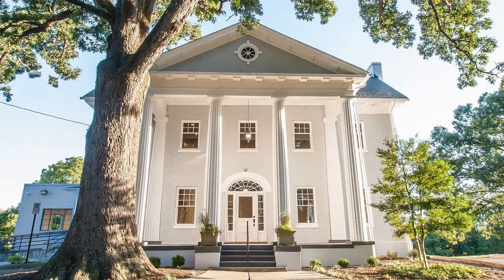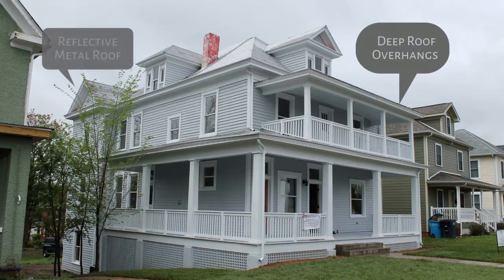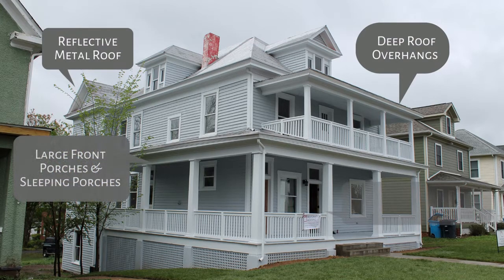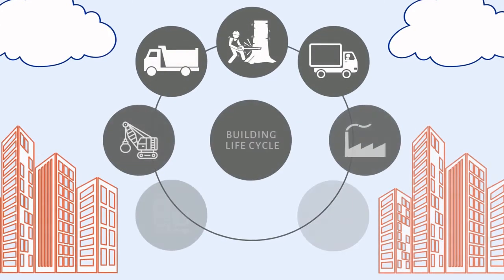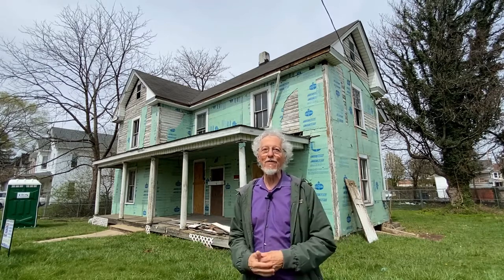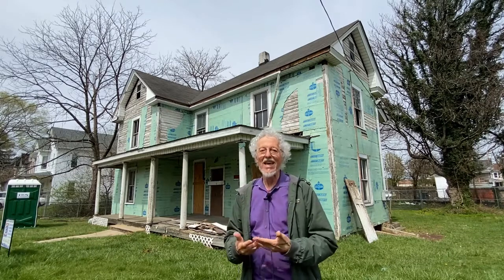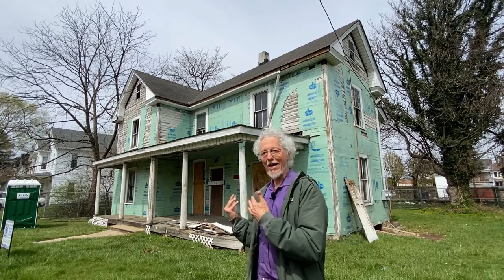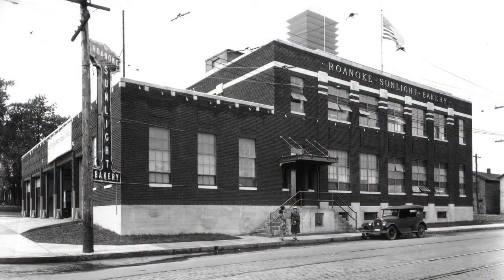Architectural Minute Vol. 14 Environmental Health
Exploring how historic preservation contributes to the environmental health of a community.

Special Guest: Jeffrey Wood, Architect of Jeff Wood Designs LLC.
Images:  City of Roanoke's Virginia Room and Restoration Housing